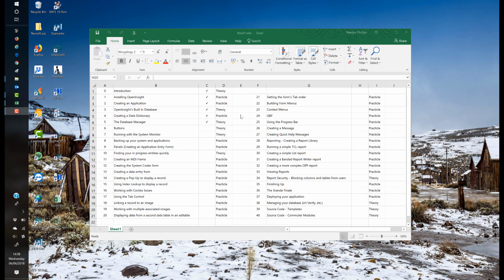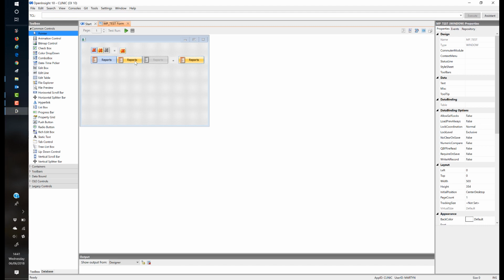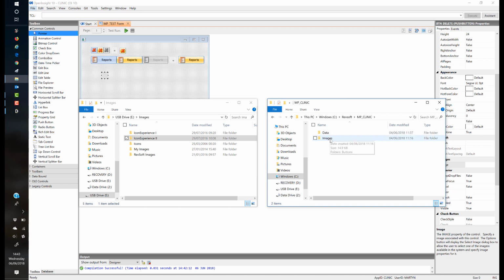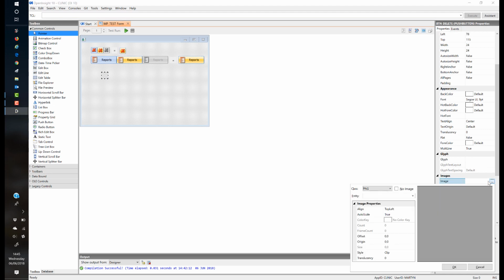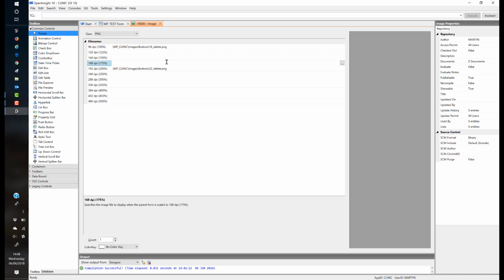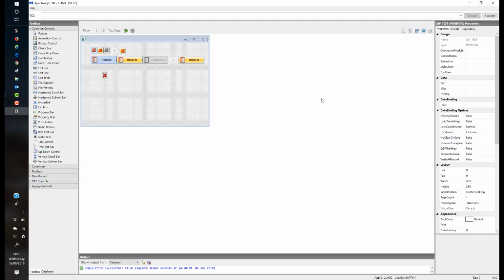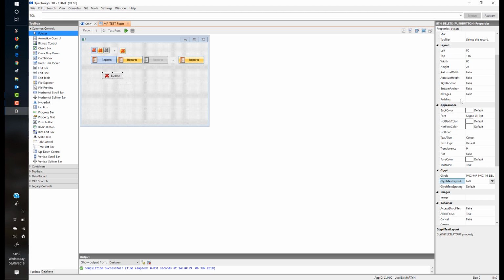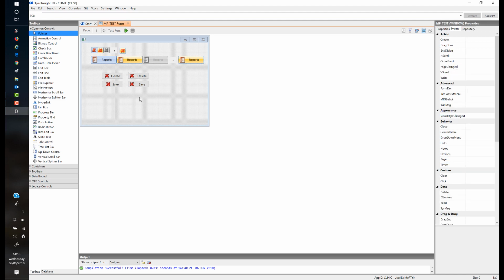Lesson 6 - Buttons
Adding graphics to buttons in OpenInsight is something that used to be painful.  In this lesson we will take a look at the various ways of using buttons and images on those buttons.